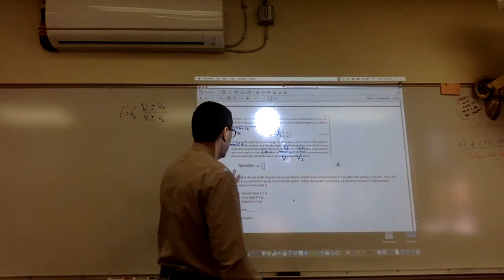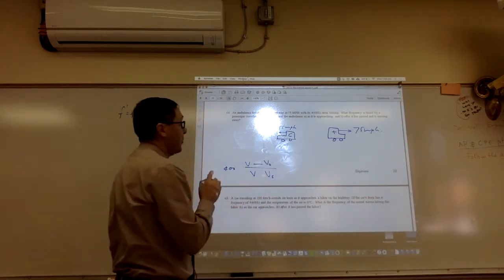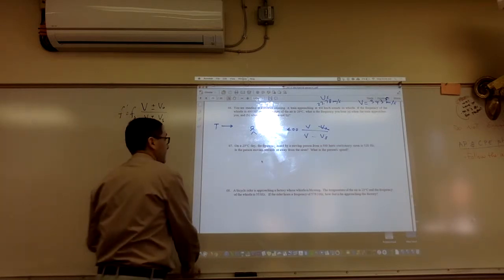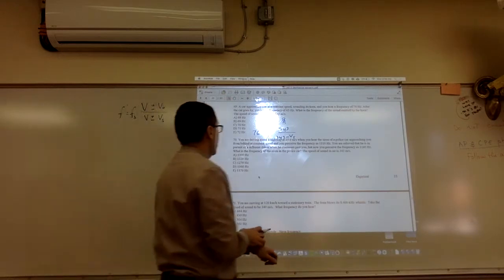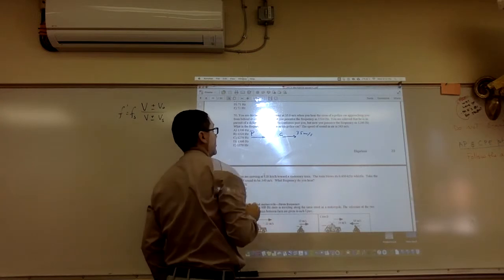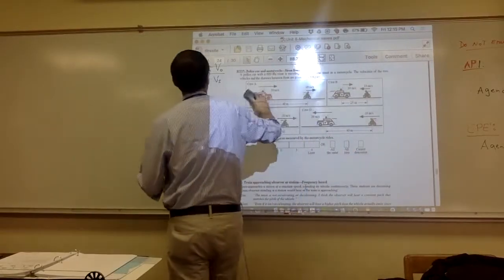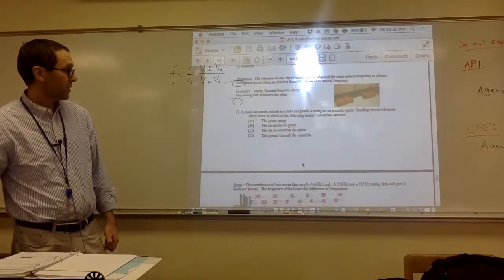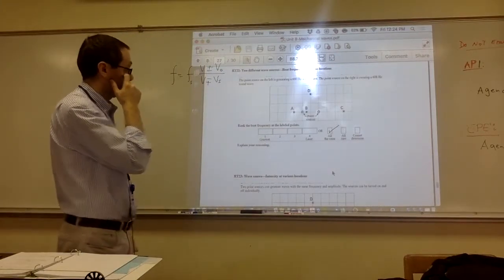Properties of sound part 2 AP